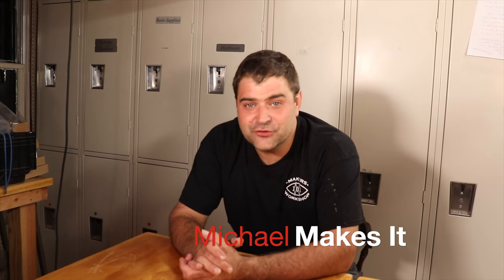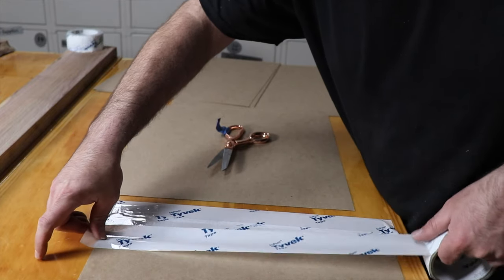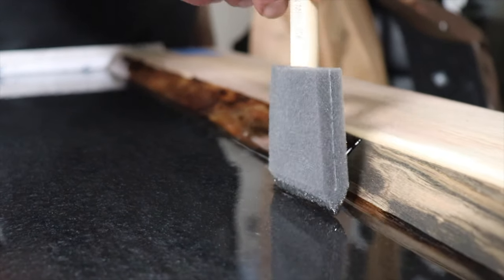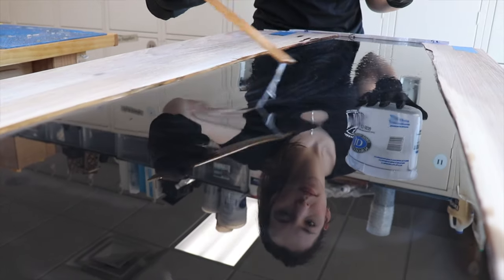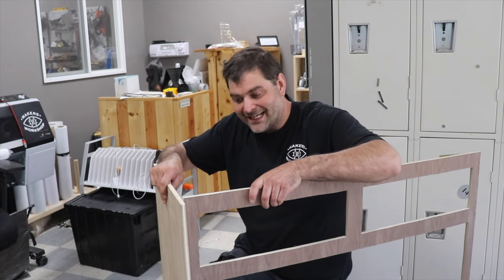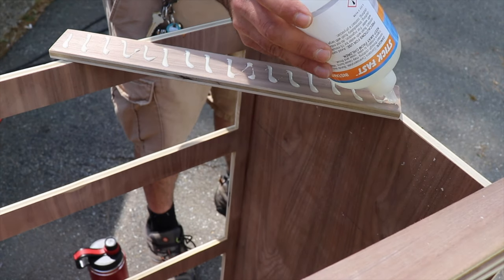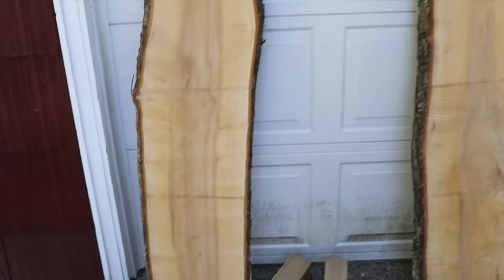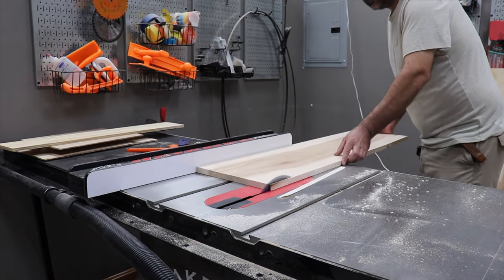Building a Walnut and Maple Resin River Dresser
I have been wanting to build a dresser for a while. My sister is expecting her first child and furnishing the nursery so it seemed like the perfect opportunity to dive into this build, and give my nephew a keepsake for years to come.,

The top of the dresser is a live edge walnut slab with a Total Boat Thick Set resin river and I used maple labs Brooke and I milled ourselves last summer for the drawer faces. I love hiding stories in my work and the maple tree was taken down in the same town the baby will be brought home to.

I am thrilled with how this came out; I kind of want to make a matching one for my own house now hmmm...

-Michael